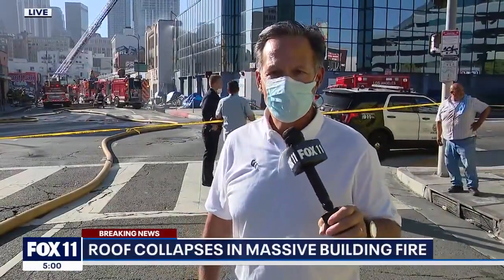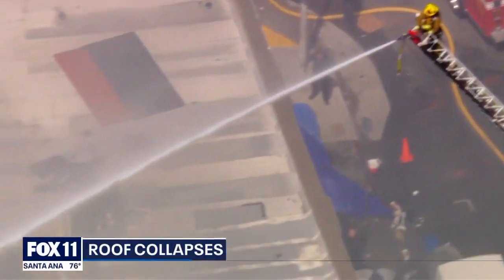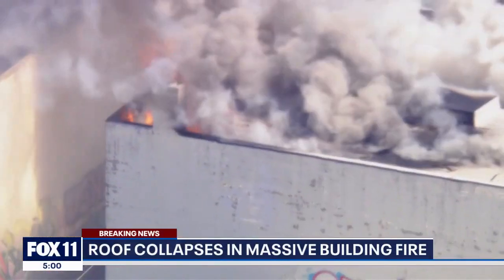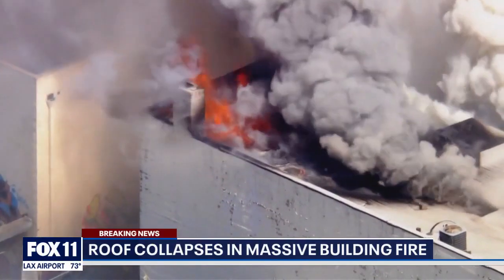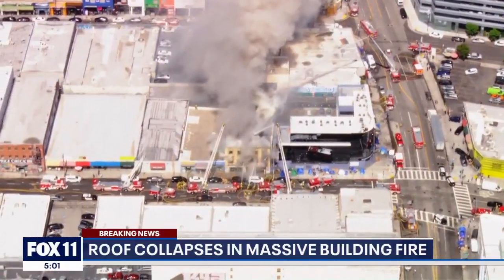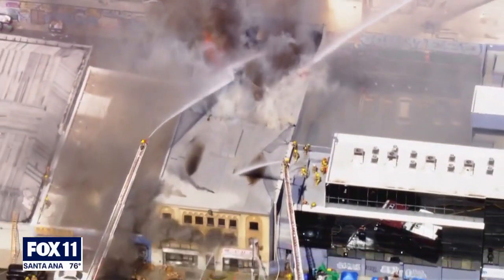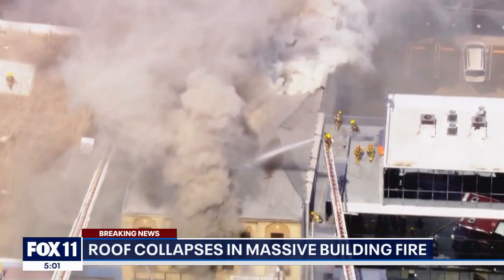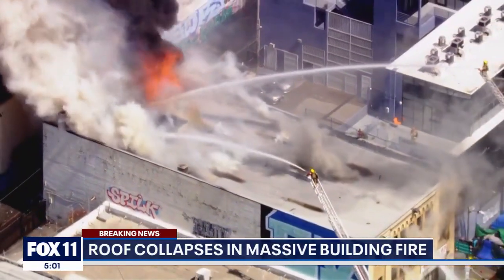Massive fire breaks out in DTLA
LAFD crews worked to put out a fire in a three-story building with a basement in downtown Los Angeles. Crews had to fight the fire from outside the building after determining it was too dangerous to go inside.